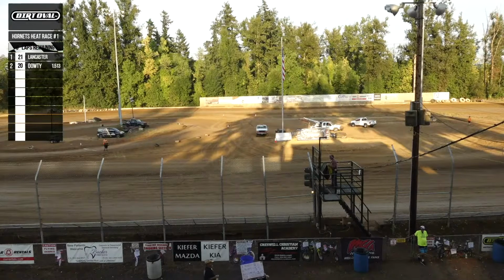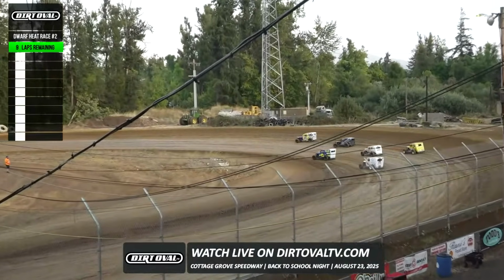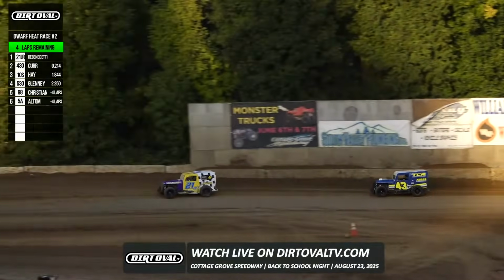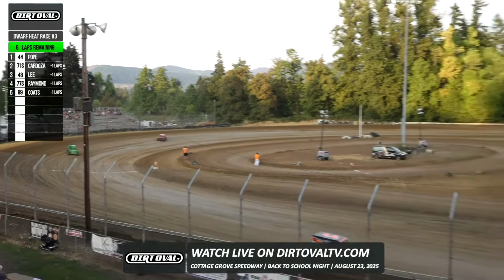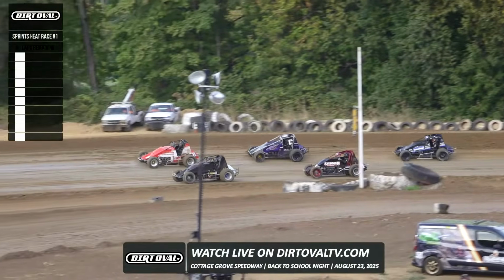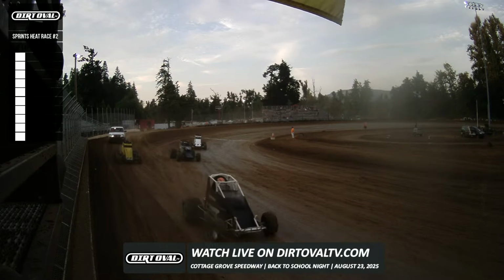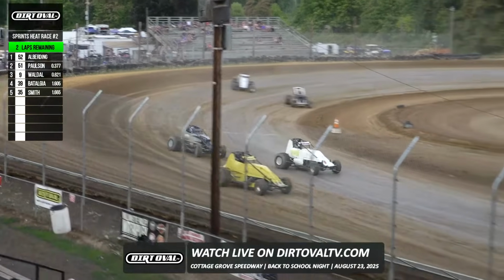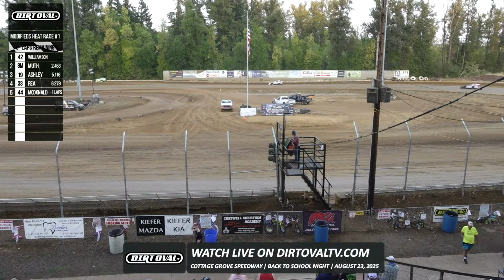LIVE LOOK-IN | Cottage Grove Speedway | Cottage Grove, OR | August 23rd 2025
Watch LIVE and REPLAY at dirtovaltv.com